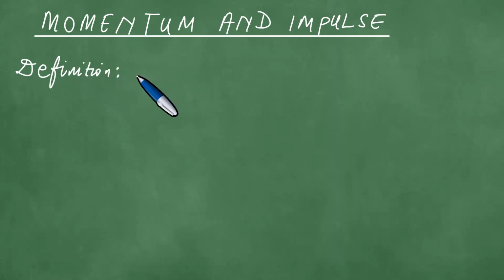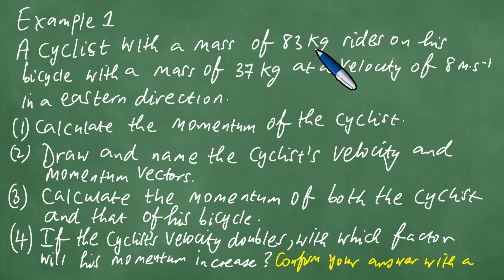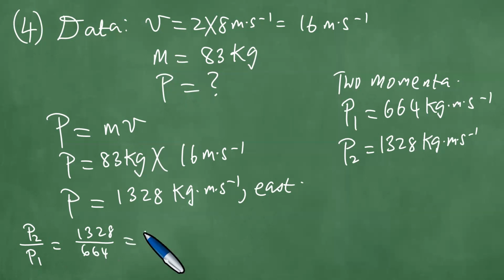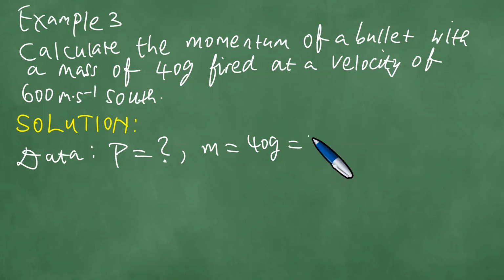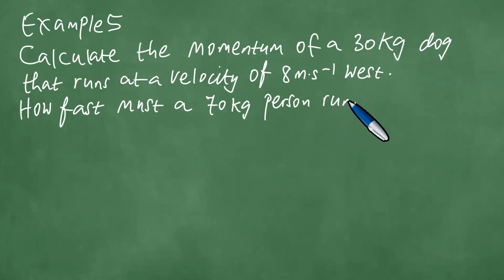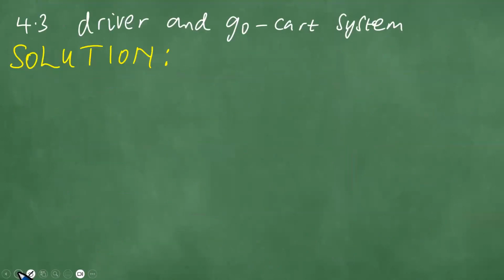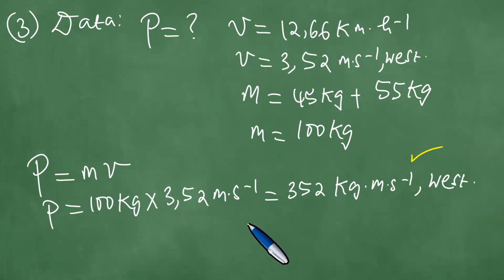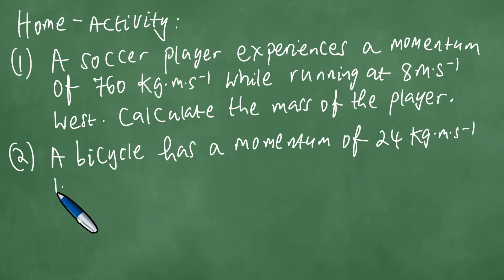Momentum Grade 12 Examples, vectors S.I. UNITS.